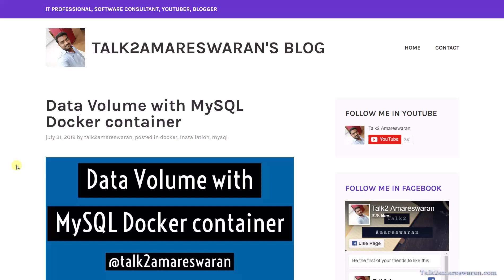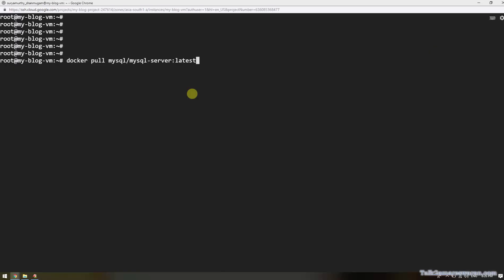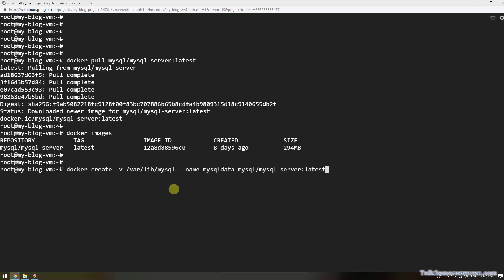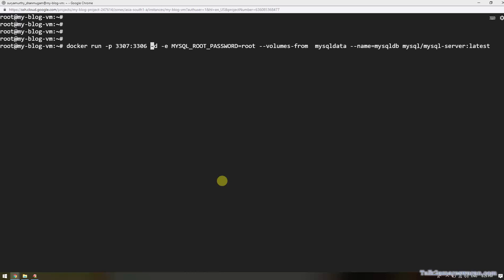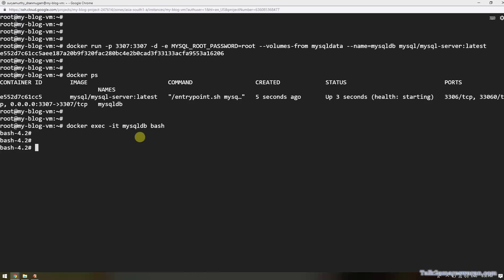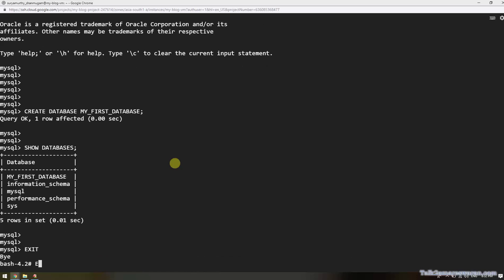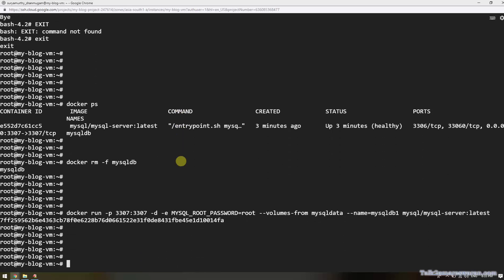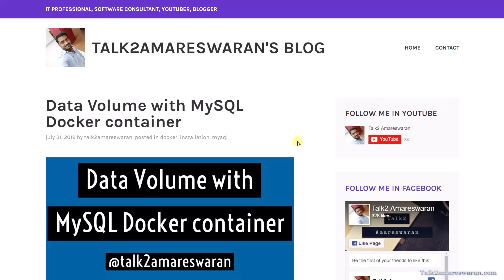Data Volume with MySQL Docker container